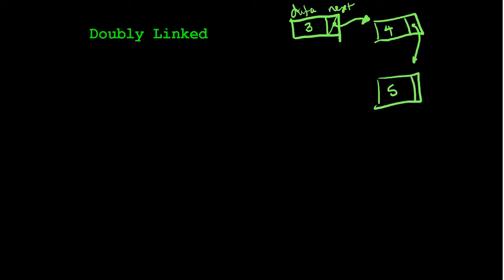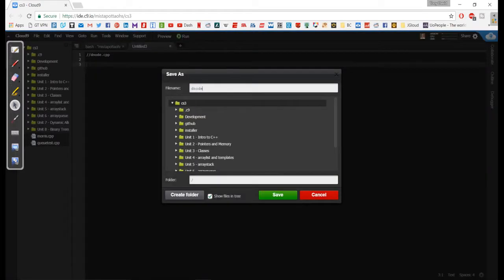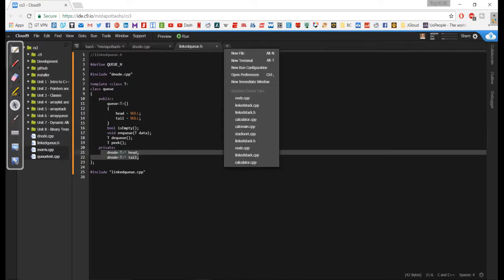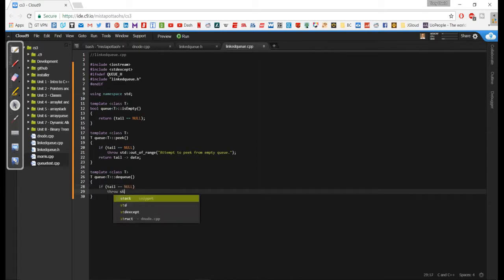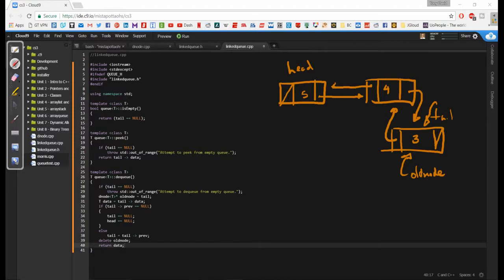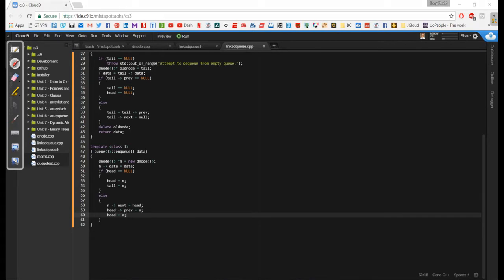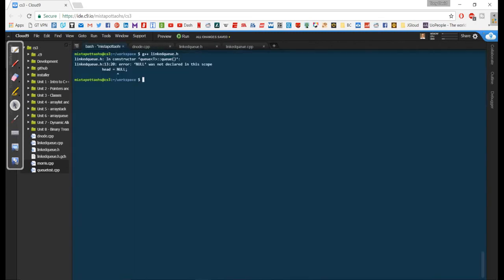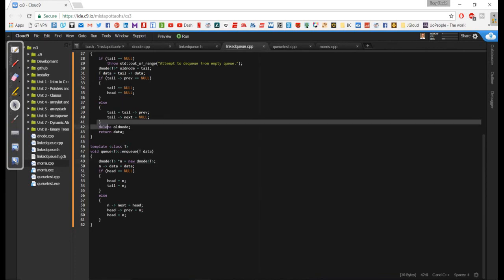Data Structures in C++: Unit 7 Day 3 - Dynamically Allocated Queues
In this video, we discuss how to apply dynamically allocated memory to the concept of queues.